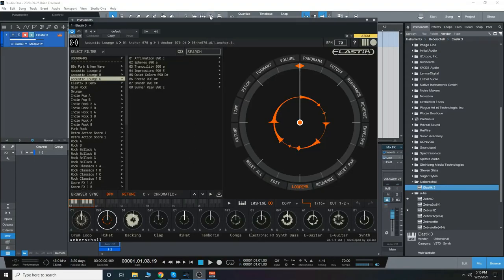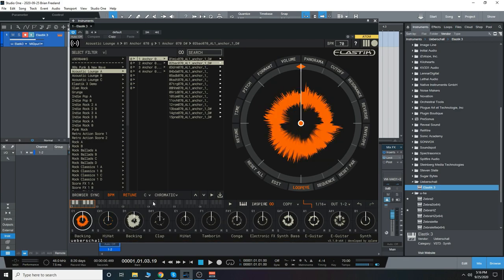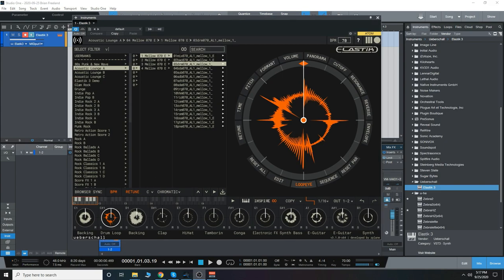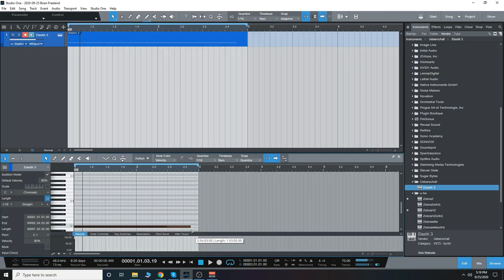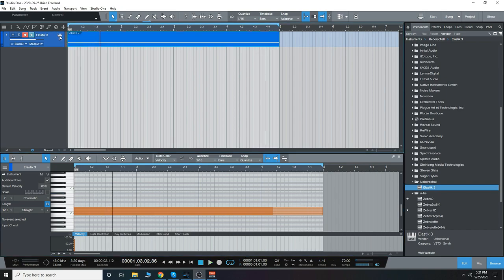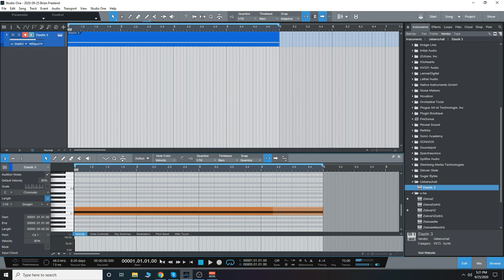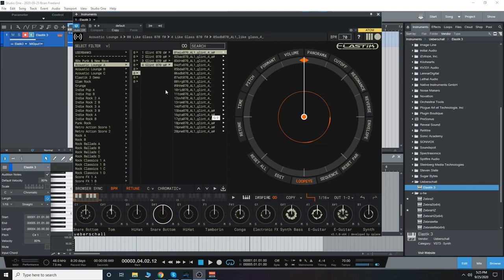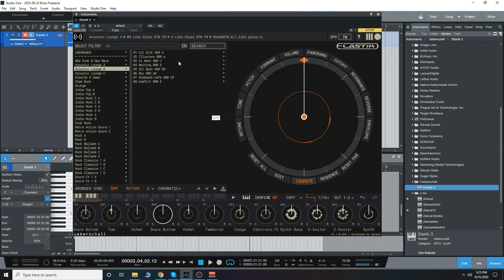Checking Out Acoustic Lounge by UEBERSCHALL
Get a huge discount on Acoustic Lounge (offer expires on October 11th, 2020)

Enjoy the smooth, soulful sounds of Acoustic Lounge by Ueberschall!

Today we have another great deal from Ueberschall, running in their free Elastik 3 sampler engine. Many of you who have been following our page for a while are familiar with how the Ueberschall products work, but if you aren’t, these are loop-based construction kits, and with Acoustic Lounge, you’ll get relaxing and jazzy melodies and rhythms that range from 70-90bpm.

There are three banks included, Acoustic Lounge A (70 bpm), Acoustic Lounge B (80 bpm), and Acoustic Lounge C (90 bpm). Each of these banks has 8 separate kits for a total of 24 unique kits available, each with separate melodies and rhythms for intro, outro, verse, and chorus.

Some of the melodic loops contain instruments such as acoustic and electric guitars, acoustic and electric bass, saxophones, electric pianos and keys, synths, and more. Of course you also get a variety of rhythms and percussion, with each piece of the drum kit isolated in individual layers for ultimate flexibility.

While each kit has a certain vibe, you can also mix and match different elements from all of them, such as taking the drum loop from Kit A and layering it with the saxophone melody from Kit B. Take a look at the video and check out some of the soulful sounds!